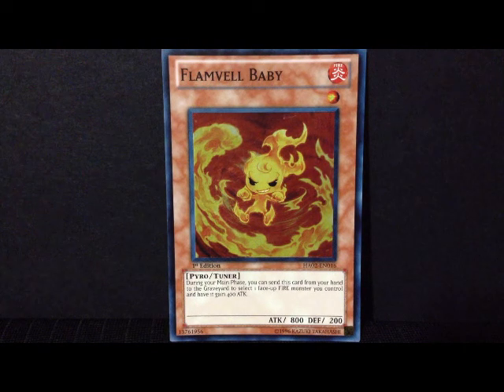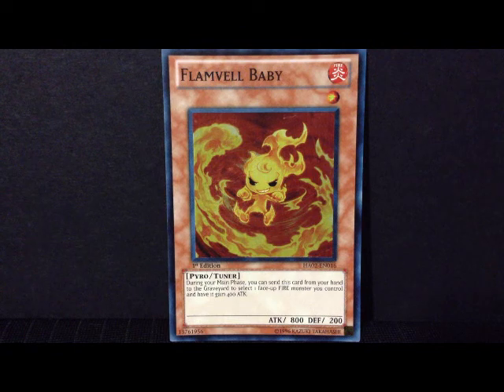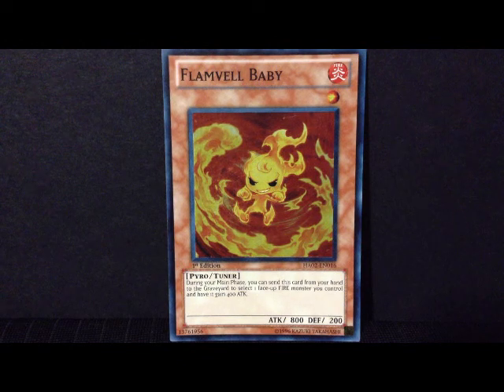Yu-Gi-Oh - Flamvell Baby SUPER RARE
A fiery looking baby! Flamvell Baby

This card has the following Effect:
"During your Main Phase, you can send this card from your hand to the Graveyard to select 1 face-up FIRE monster you control and have it gain 400 ATK."

GrandMasterKaiba